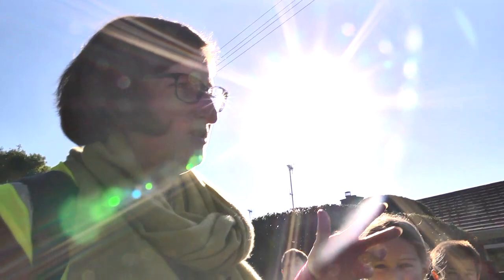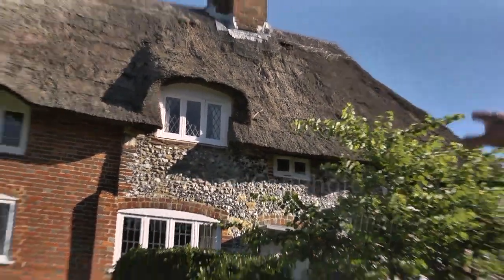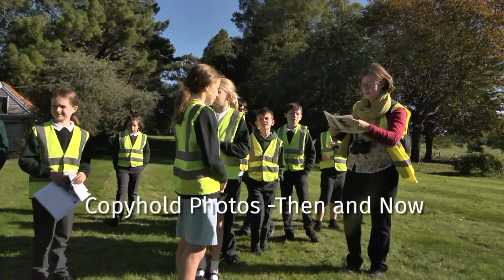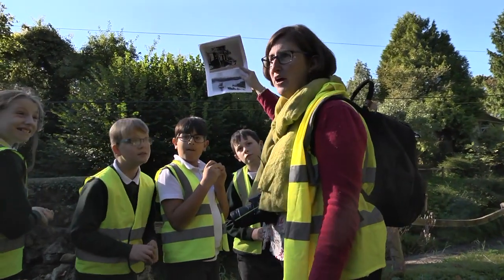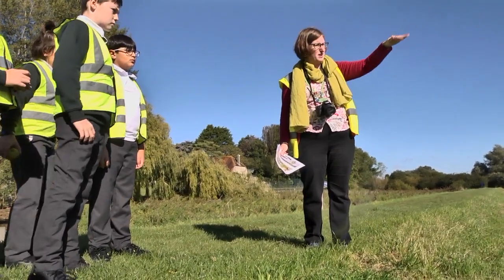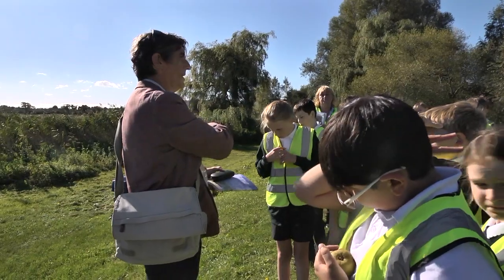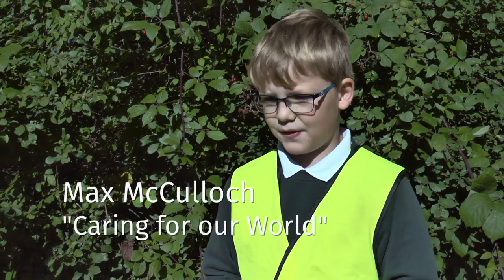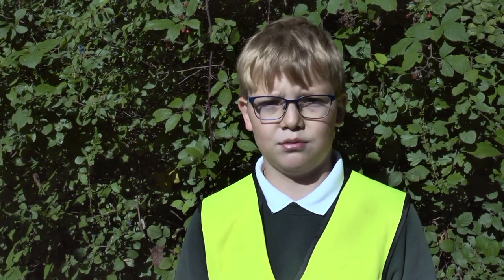Bury School History Walk - 6th October 2021